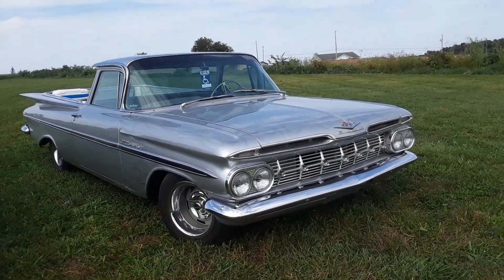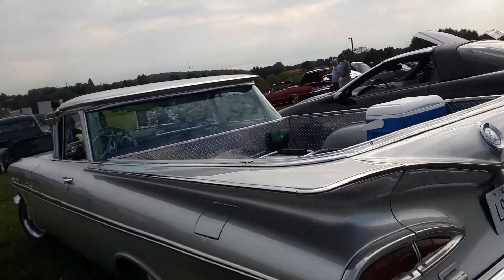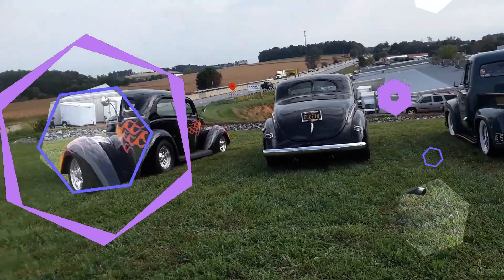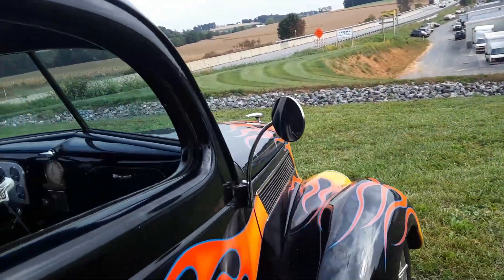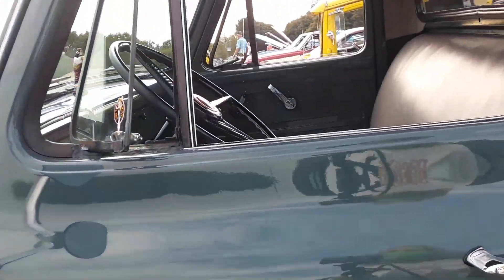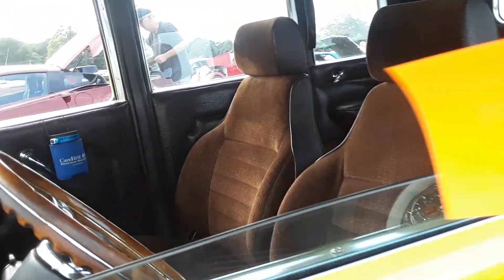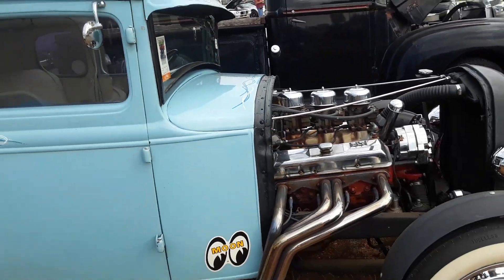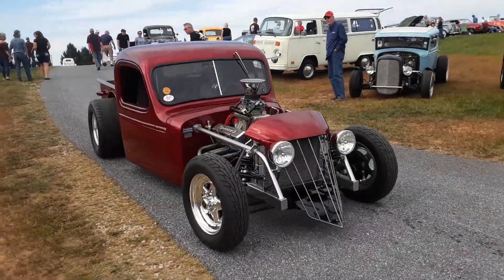Hot Rods & Street Rods At the Motor Menders Friday Night Cruise Sept 2020 Markets At Shrewsbury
From Ford hot rods, yes, including a '32 and a '37, to a fine '59 El Camino to a Plymouth woody, the Motor Menders Friday Night Cruises attract many hot rides.